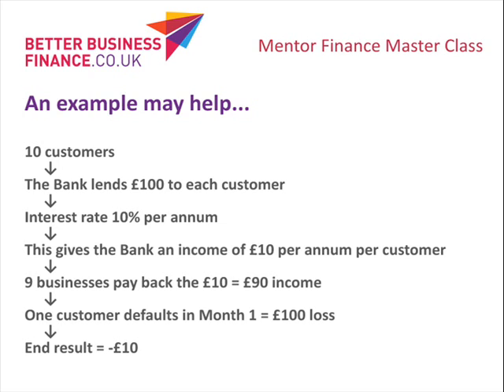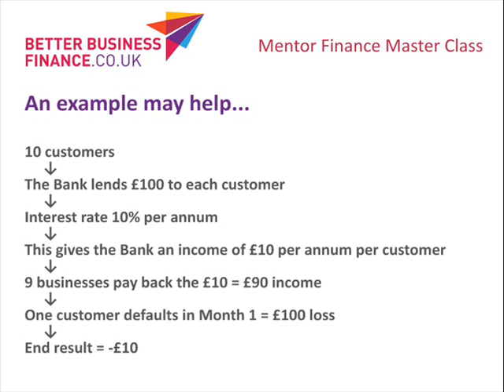Financial Mentoring Master Class - Session 4 pt1